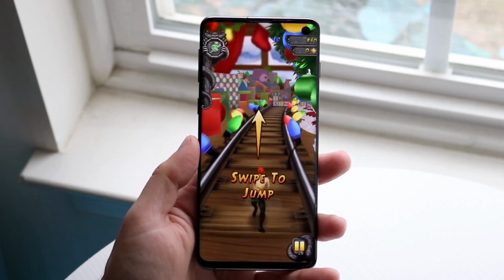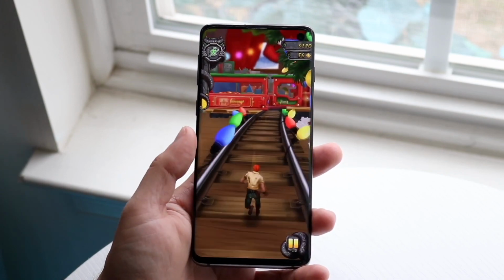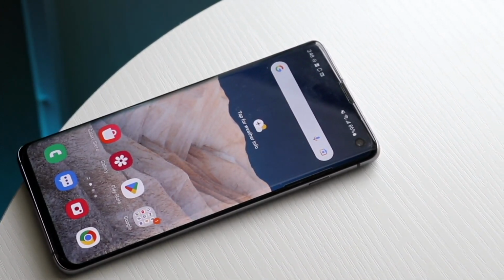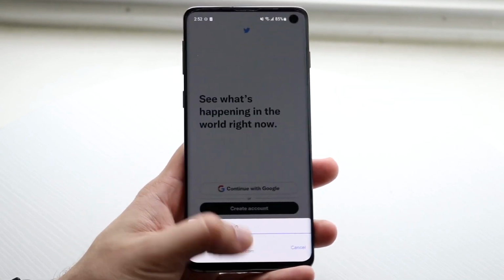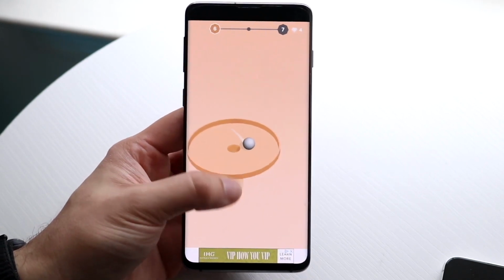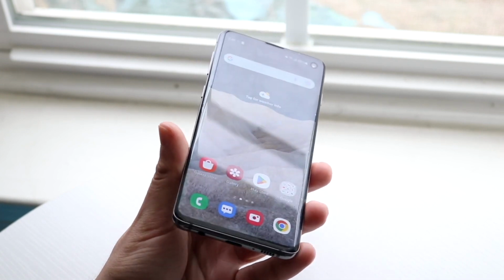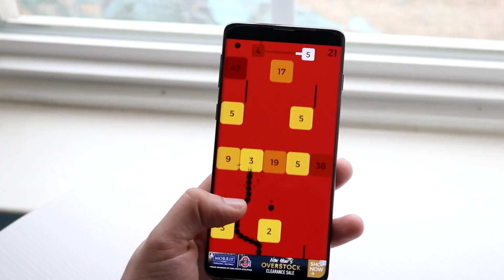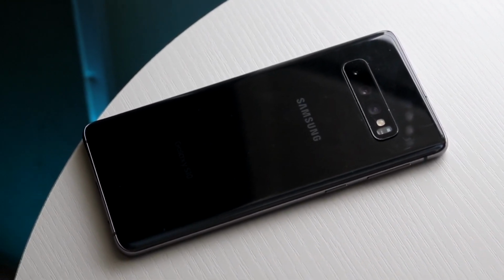Samsung Galaxy S10 In Mid 2023! (Review)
Let's take a look at the Samsung Galaxy S10 In Mid 2023! (Review)